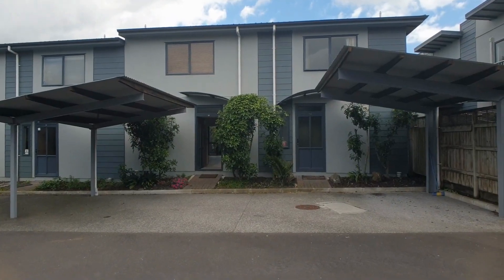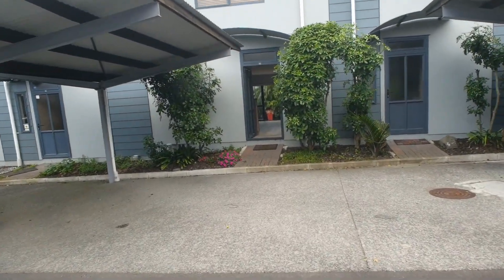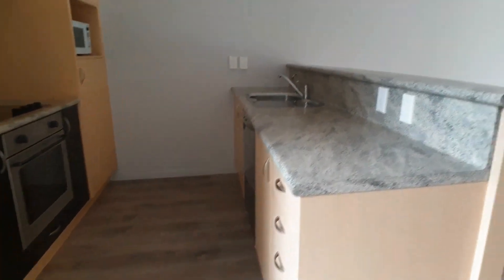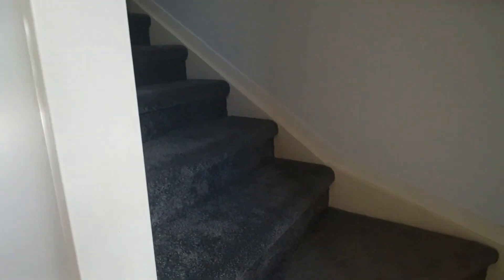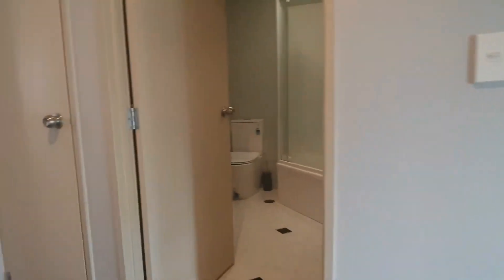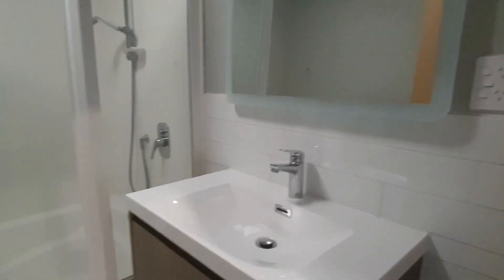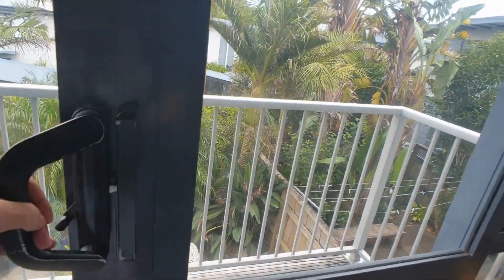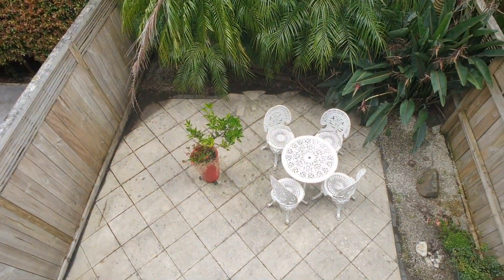Auckland House Rentals 2BR/1BA by apm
This house situated in a nice complex is something you are sure to love! It is in a lovely little gated community that features 2 beautiful bedrooms, a bathroom, and a fabulous garden out the back. The kitchen is equipped with plenty of cupboards, appliances, and gorgeous countertops. The bedrooms are ample in size, while the bathroom is well-appointed. Other features include 2 car park spaces, lovely floors, and nice interior paint. This is truly a must-see!

Choose apm for over 30 years of experience, specialising in Residential Property Management from Orewa to Pukekohe, as well as Waiheke Island. We pride ourselves on our dedication and commitment to upholding the best practices and professional standards of this organisation.

apm
Spartik House. Level 2
6-8 Edward Wayte Place, Grafton, Auckland 1023, New Zealand

apm is the trading name of Auckland Property Management Limited.